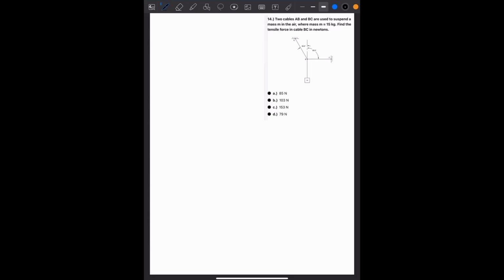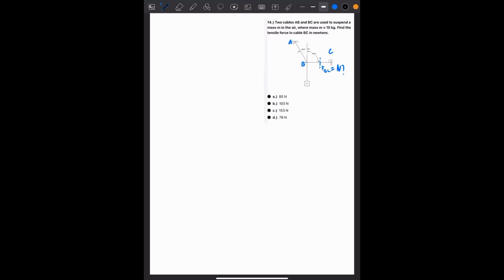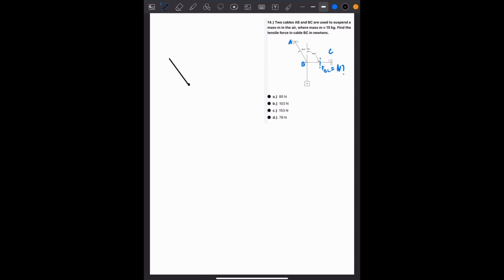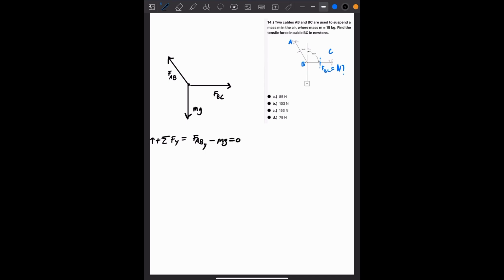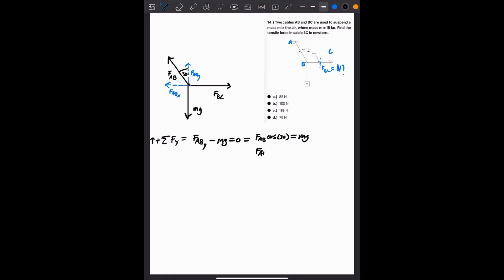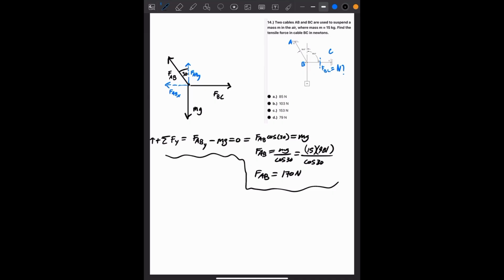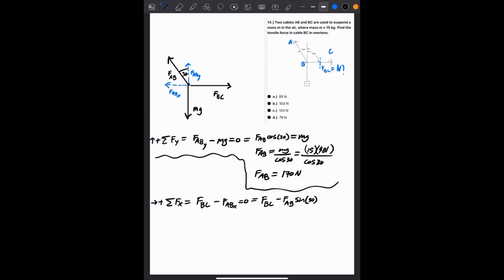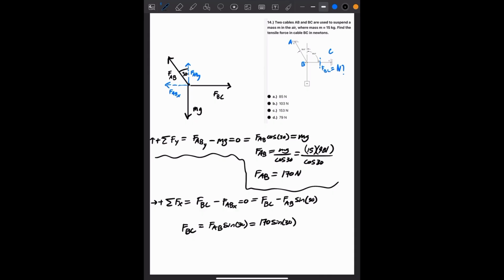Engineering Applied Practice | Mechanical PE/FE Practice Problems | Problem 14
Description
In this video, we’ll break down Problem 14’s step-by-step solution from the free Mechanical PE Exam Practice Test, focusing on Machine Design and Materials.

What you’ll learn in this video:
Mechanical Components and Assemblies | Statics | Free Body Diagram
This problem covers static analysis of a free body diagram similar to NCEES exam format.

🧠Built for engineers, by an engineer
🖥️Simulates the NCEES testing environment

About Engineering Applied Practice:
This website was started in order to prepare engineers and students for PE and FE exams. Currently, a machine design and materials exam is offered for free on this website. More engineering content will be added to this site for the purposes of education and career advancement.
This website is a passion project by one individual. If this site has been useful, a donate page is available.